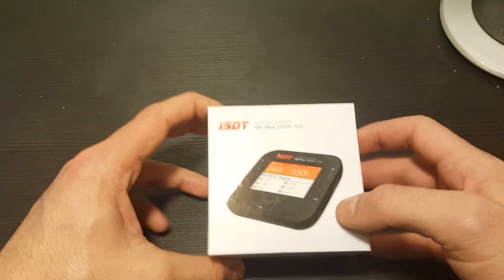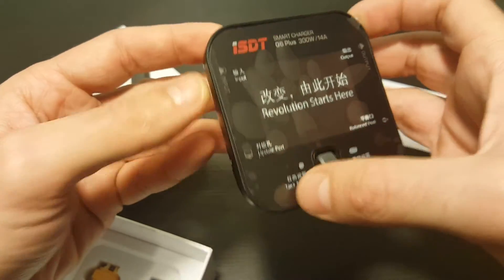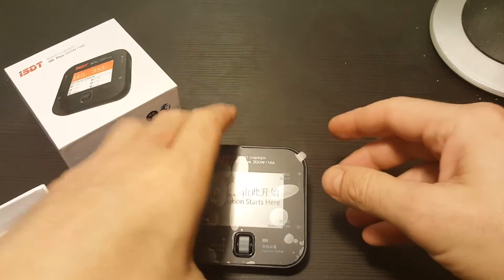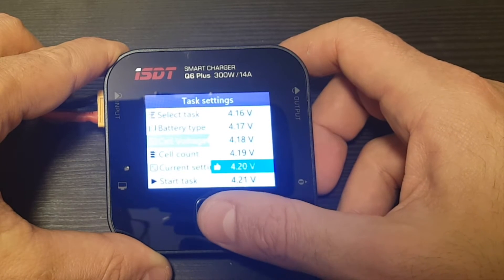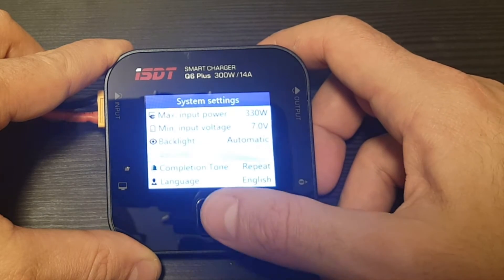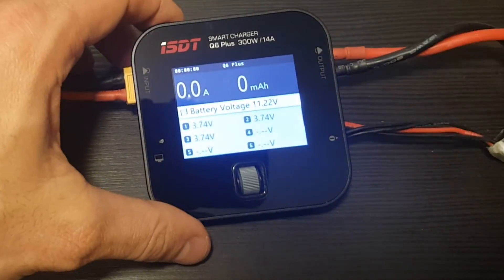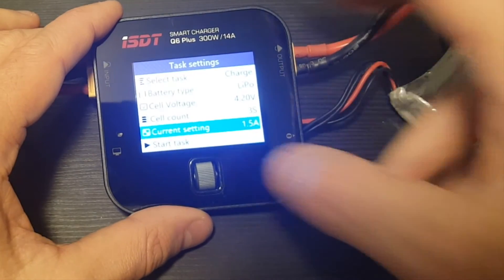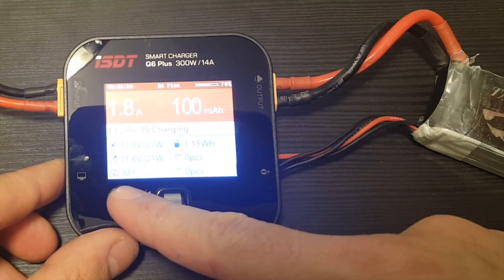ISDT Q6 Plus 300W 14A MINI Pocket Battery Balance Charger unboxing and overview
toysho affilaite6

Description (from Banggood):

Input Voltage: DC 7-32V
Output Voltage: 0-30V
Charge Current: 0.1-14.0A
Discharge Current: 0.1-3.0A
Max Charge Capacity: 300W
Max Discharge Capacity: 8W
Balancing Current: 1A/cell
Balance Cells: 2-6S
Supported Batt. Type:
LiFe/Lilon/LiPo/LiHv (1-6S)
NiMH/Cd(1-16S)
Pb(1-12S)
Display: 2.4〃320×240 IPS LCD
Operating Temperature: 0-40°C
Dimensions: 80x80x33.5 mm
Weight: 119g

Note

This charger do not with power cable, you need to prepare by yourself.
Batteries pose a SEVERE risk of fire if not properly handled.
Read Entire operation manual before using charger.
This unit may emit heat during use.
Only operate this device in a cool ventilated area away from flammable objects.
Failure to observe safety procedures may cause damages to property or injury.

Package

1x ISDT Q6 Plus Pocket Battery Balance Charger
1x Manual
2x Feamale XT60+ Plug
2x Plug Protector